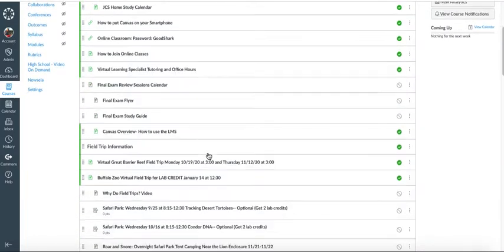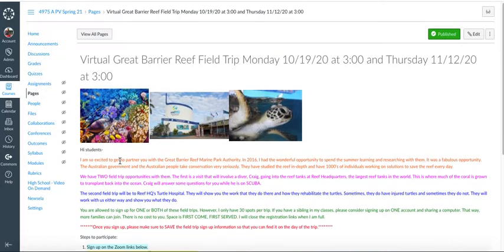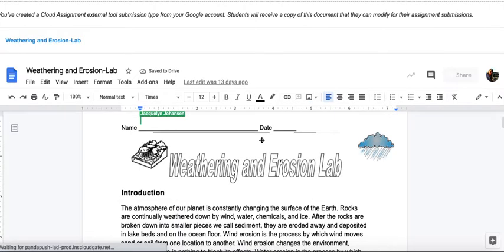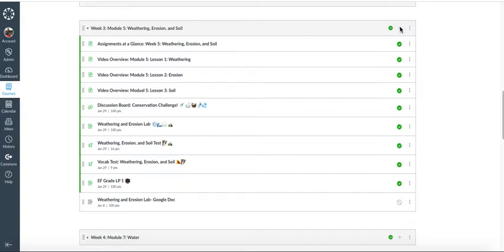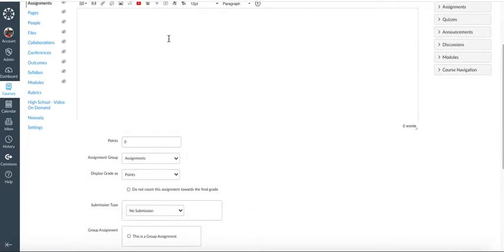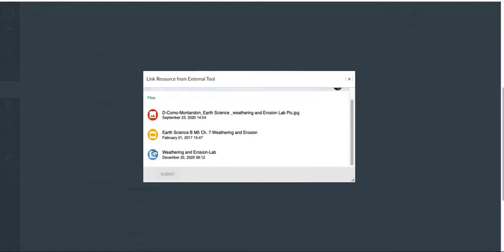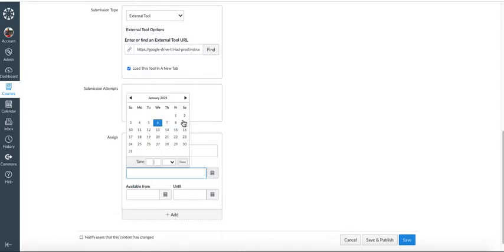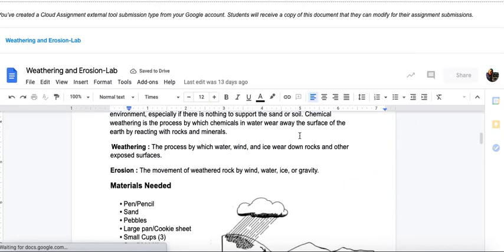How to Create Google Cloud Assignments in Canvas New and Improved Method